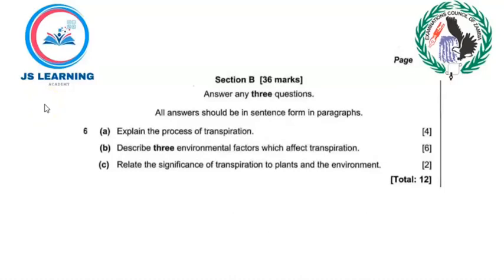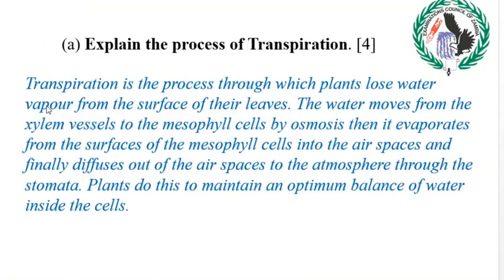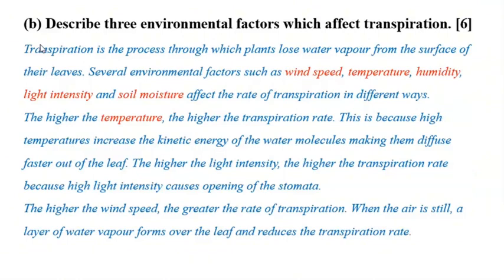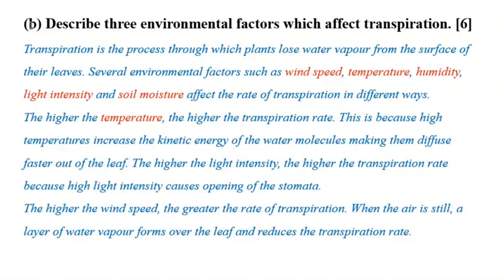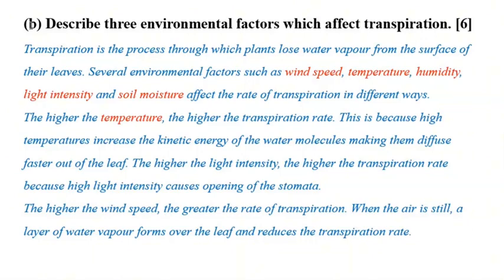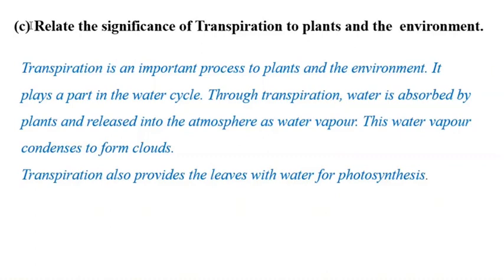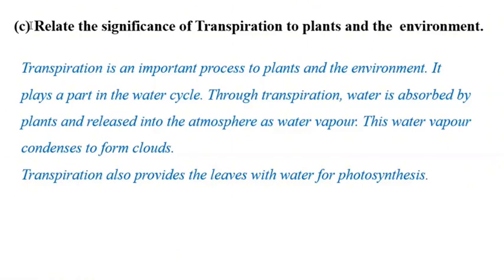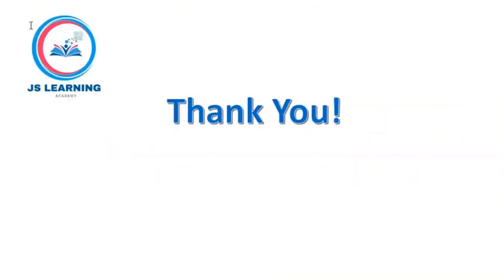Transpiration Process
Covering Biology Paper 2 Essay type Question